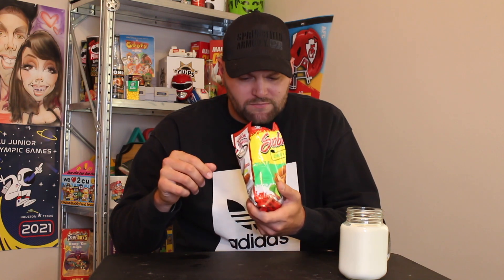Sabritones Chile & Lime Chips | Authentic Flavor of Latin America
Quick video taste test review of the Chile & Lime flavored chips from Sabritones. The bag states that its an authentic flavor of Latin America so lets give these chips a try.